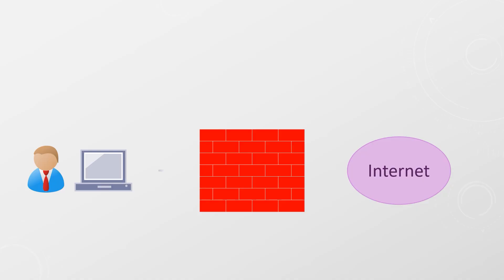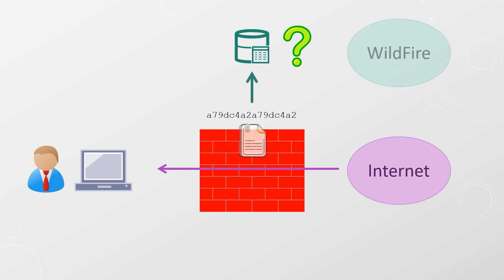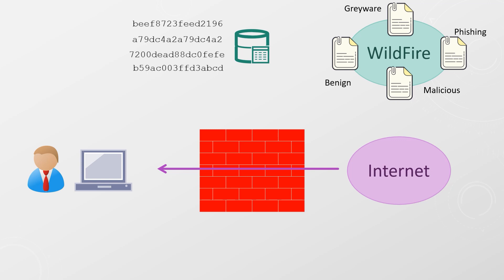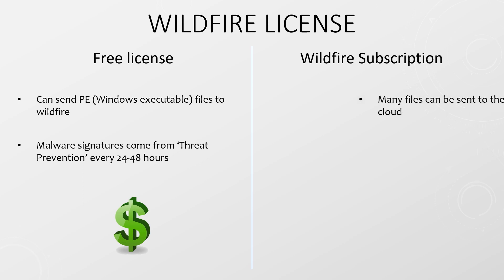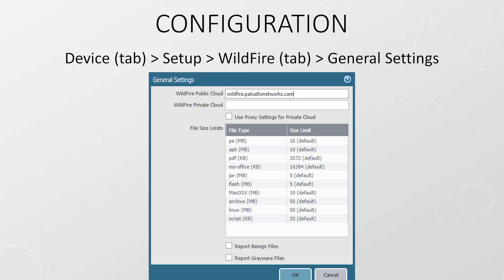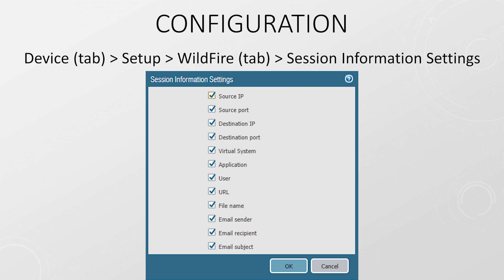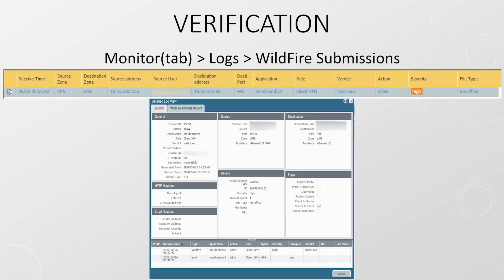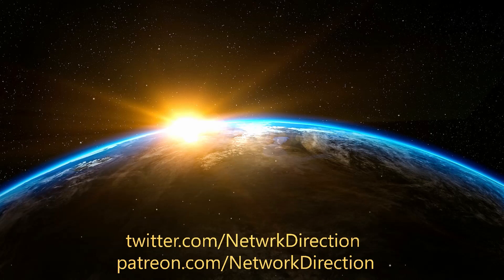WildFire | Palo Alto Firewall Training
Wildfire is Palo Alto’s solution to analysing new files, to determine if they are a threat. Of course, the firewall will be able to drop known malware, but how will it handle unknown files?

When an unknown file comes in, the firewall forwards it to the Wildfire cloud environment. This is an isolated area where the file is analyzed, to see if it is a threat. It is then given a posture assessment; malicious, grayware, phishing, or benign.

When new threats are found, they are added to the signature database, which we download regularly. If there are several threats from a particular IP or URL, these may also be marked as a threat.

In this way, we all help to keep each other safe.

Overview of this video:

0:00 Introduction

0:30 Wildfire

1:57 Licensing

2:41 Configuration

4:12 Verification